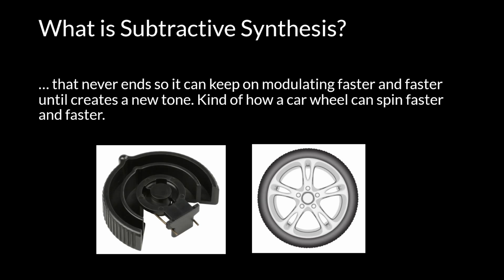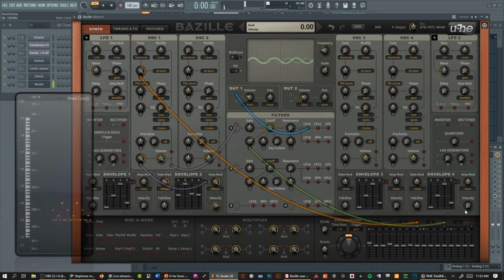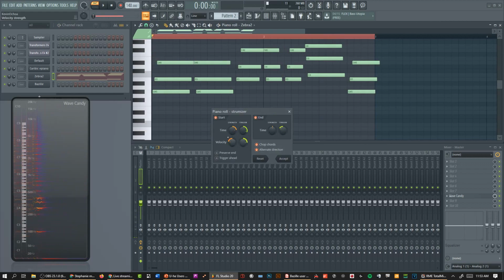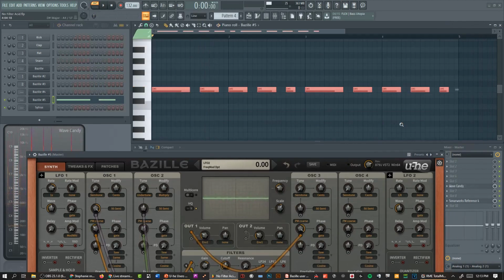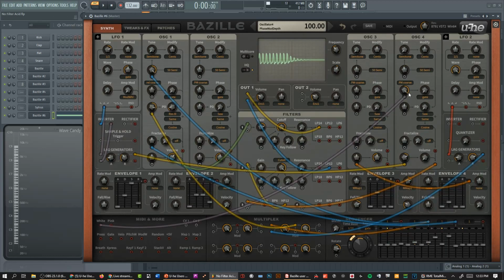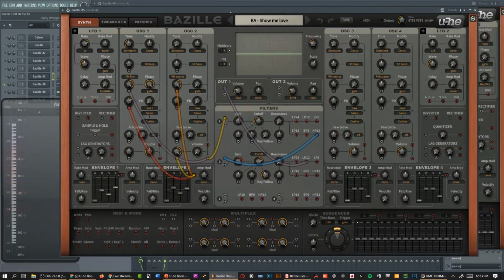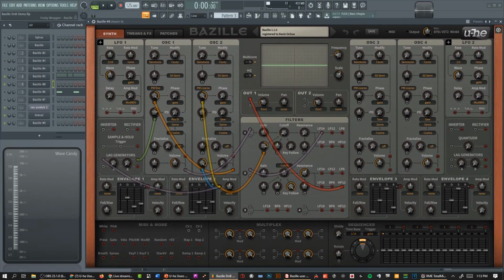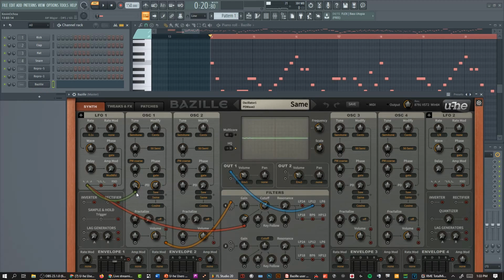FM Synthesis - u-he users Livestream pt 2 of 4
Explore the sound palette of u-he synths and effects.